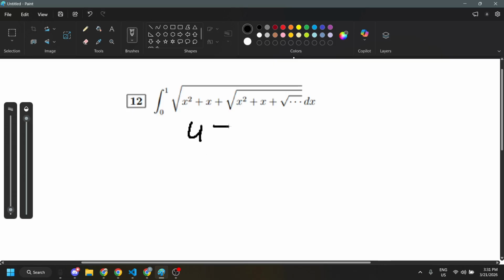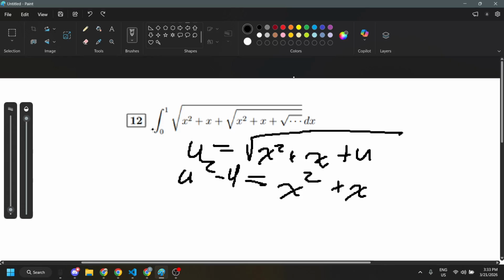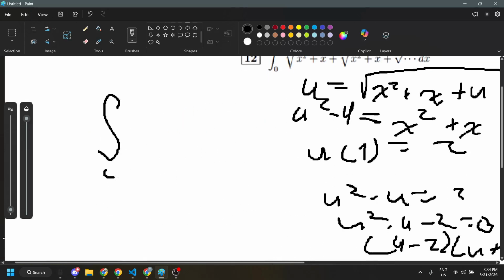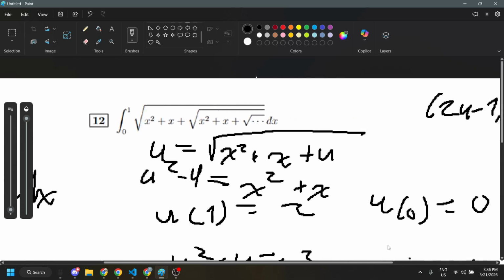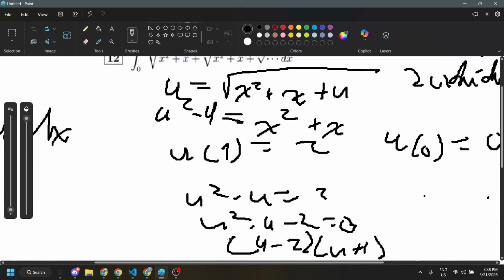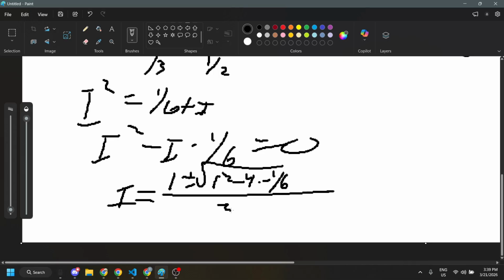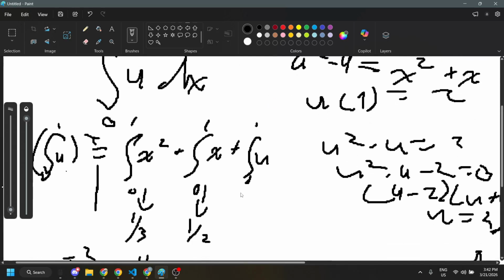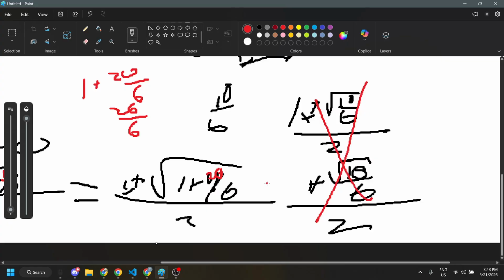doing math every day until I quit, day 362 | interesting integral